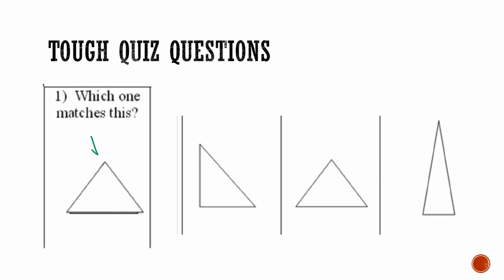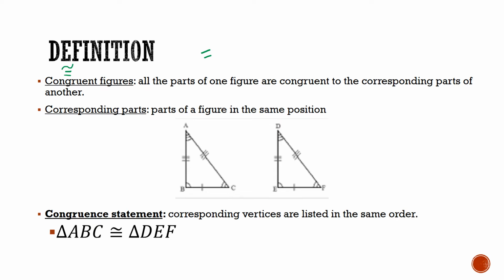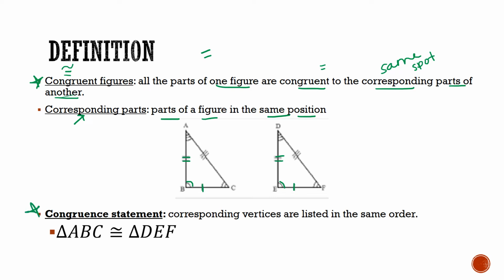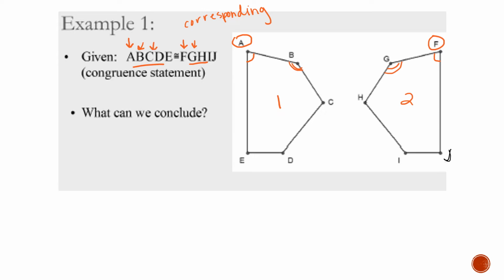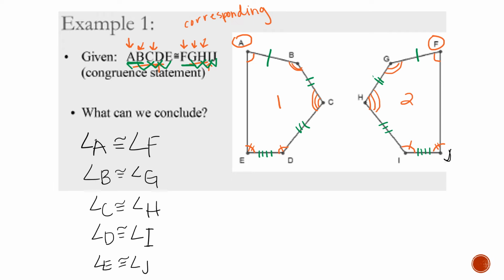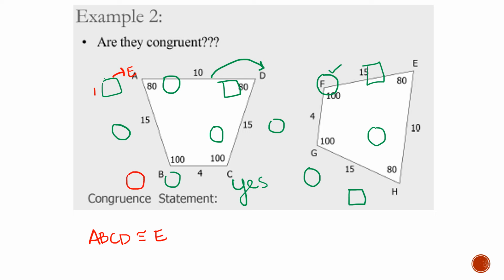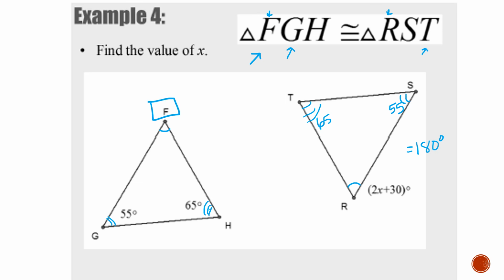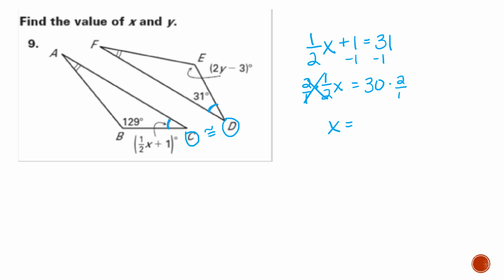Congruent Figures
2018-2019